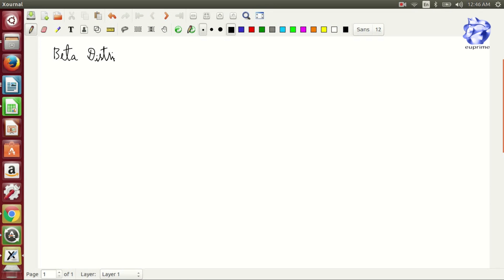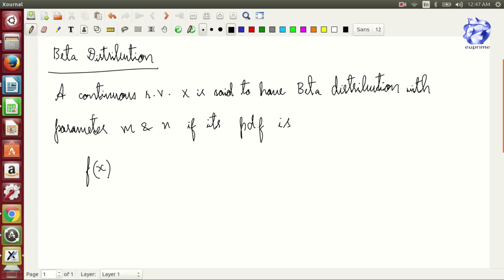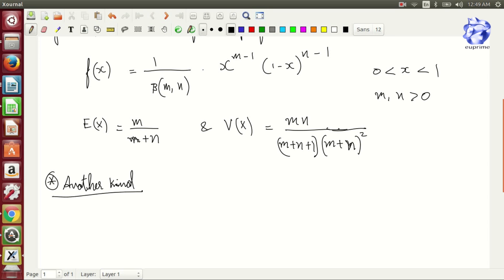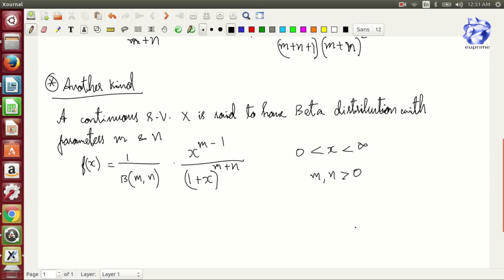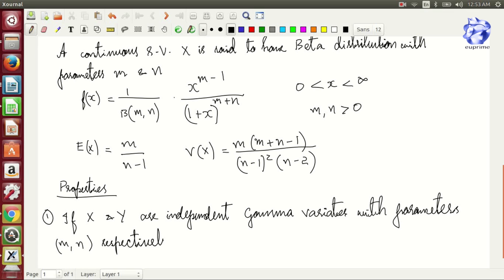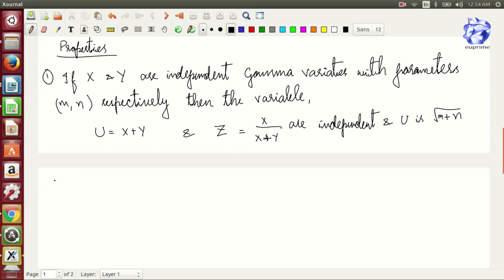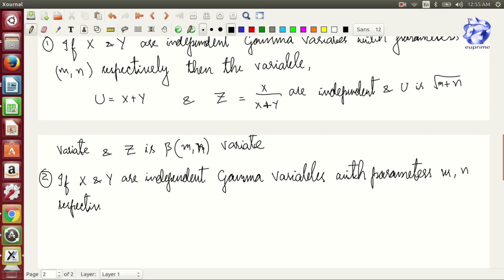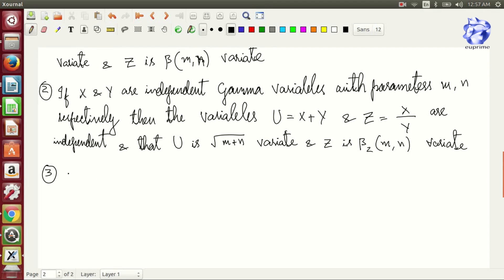Beta Distribution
The beta distribution is a family of continuous probability distributions defined on the interval [0, 1] parametrized by two positive shape parameters, denoted by α and β, that appear as exponents of the random variable and control the shape of the distribution.